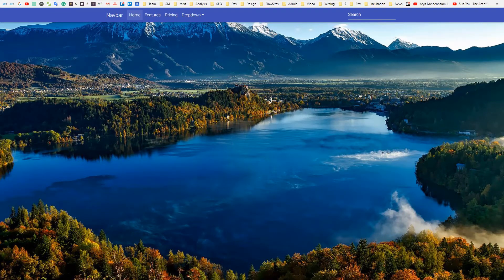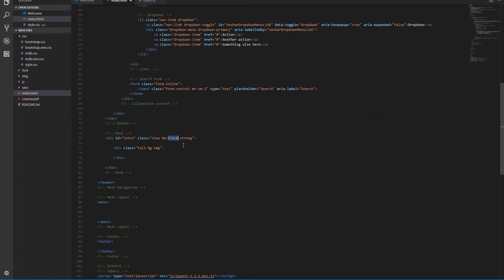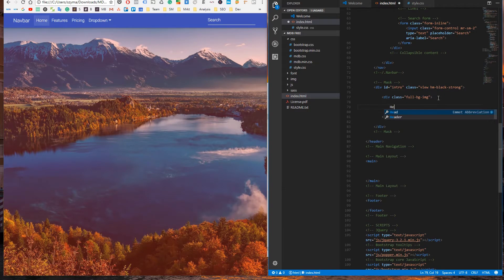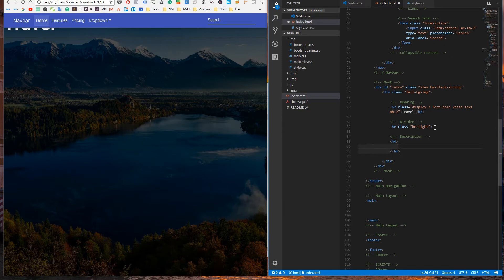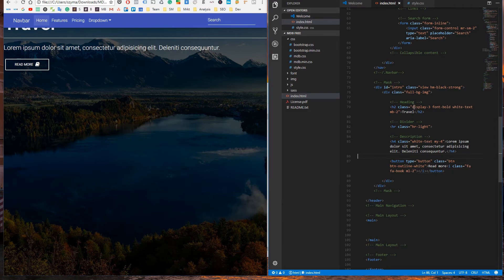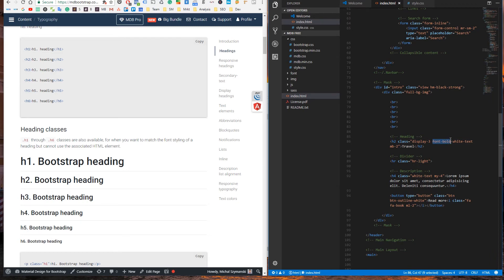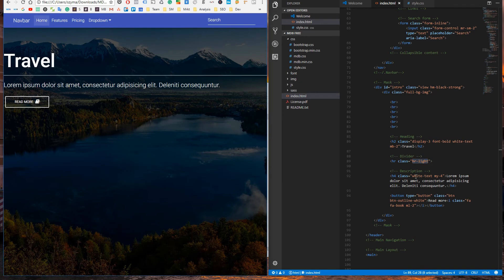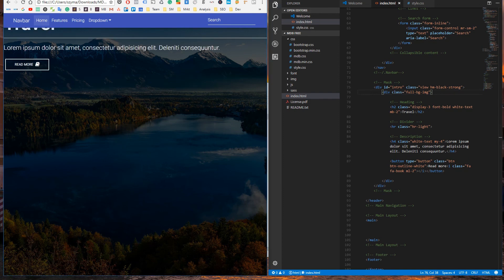Bootstrap 4 Tutorial [#5] Improving the Intro, typography, utilities, buttons